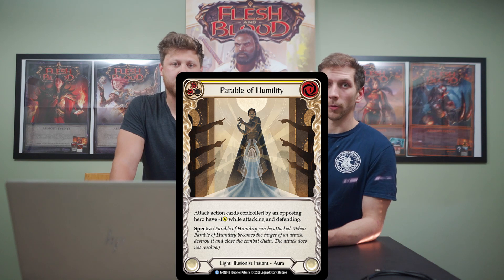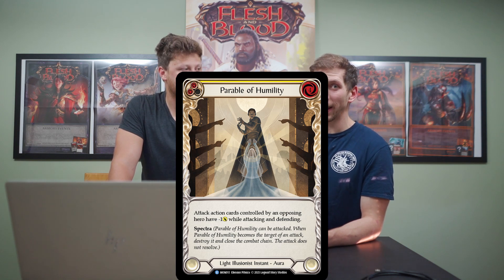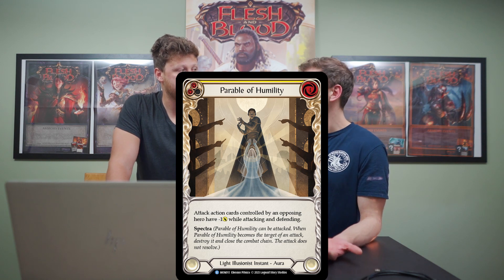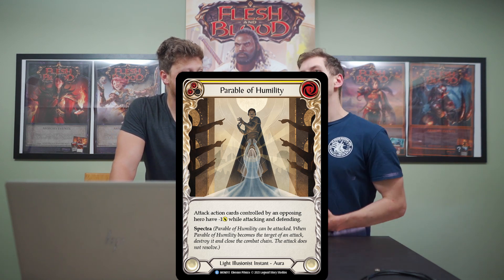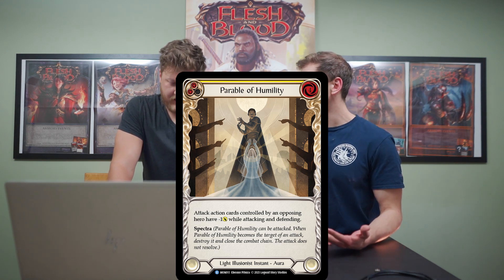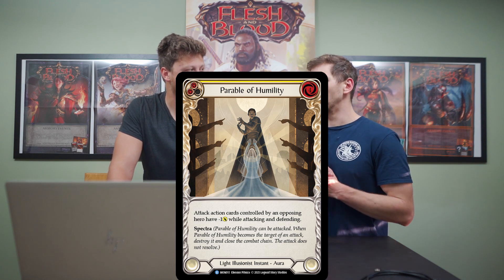Flesh and Blood Monarch - Prism Impressions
Check out our ideas on how to build Prism and how she will stack up in the meta to come.